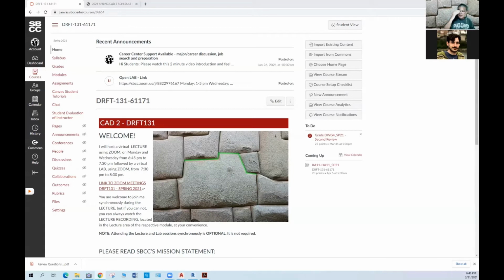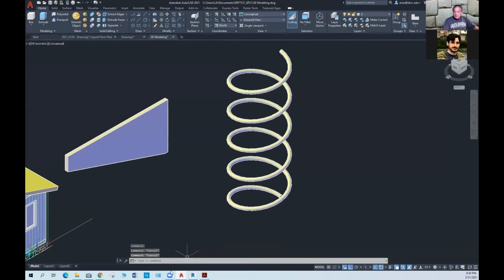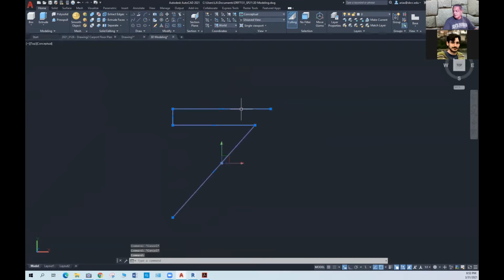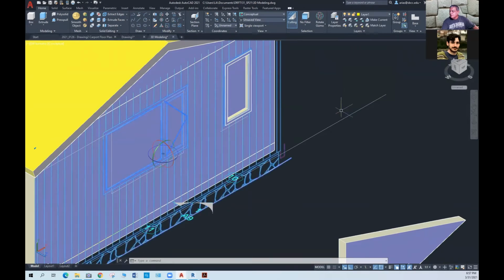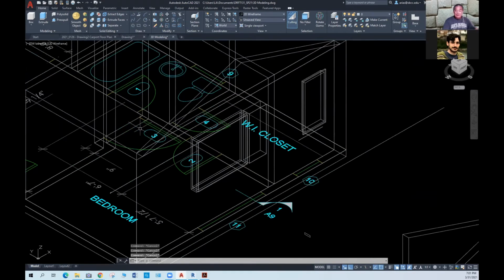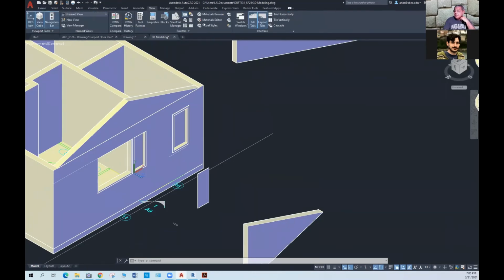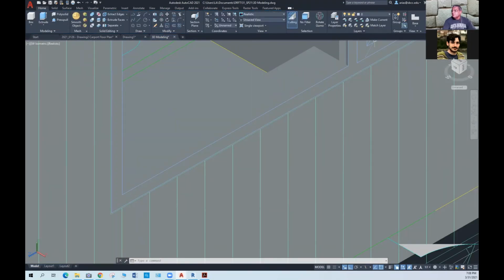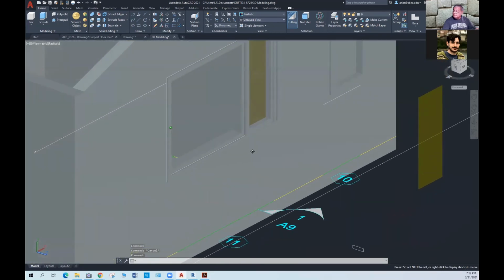DRFT131 0331 SP21